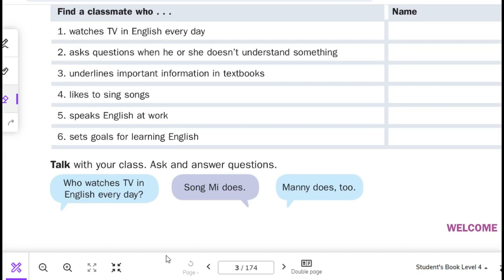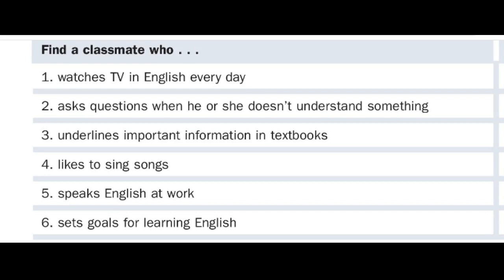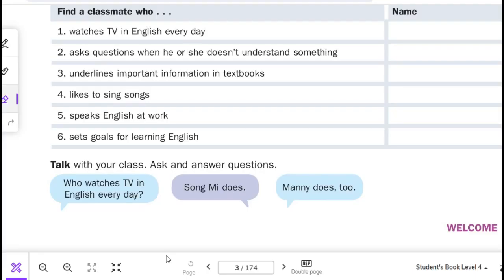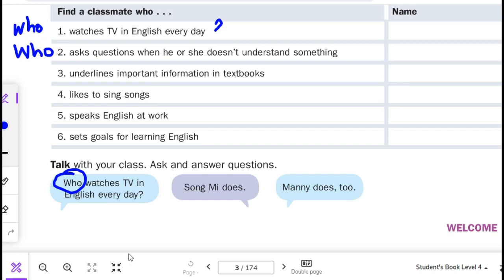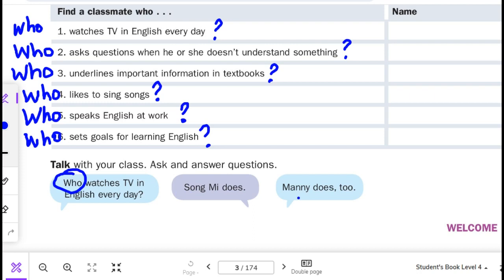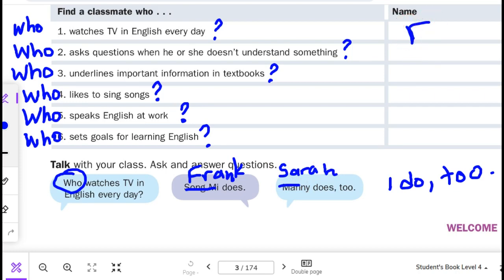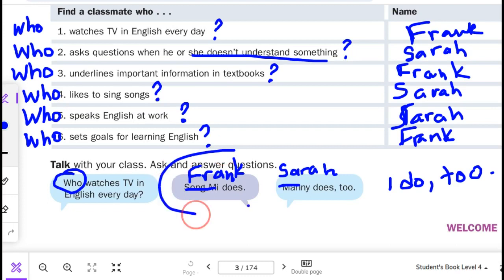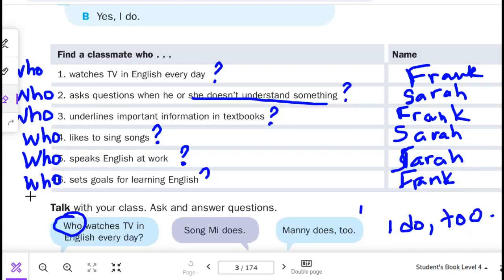Ask and Answer Question Level 4 Ventures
American ESL Online Classes
Monday, Tuesday, Wednesday, Thursday, Friday 10PM-10:50PM CST
11PM-11:50PM CST
ZOOM